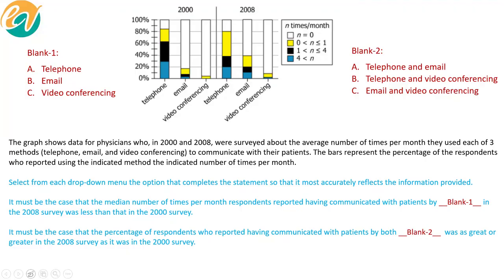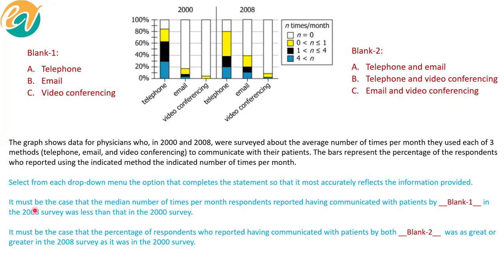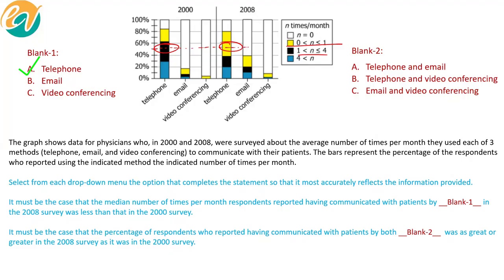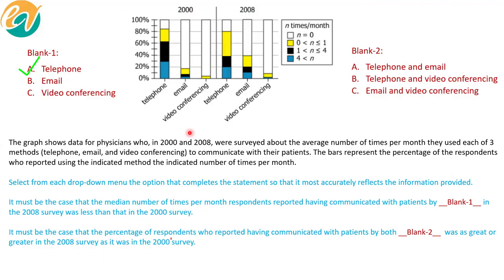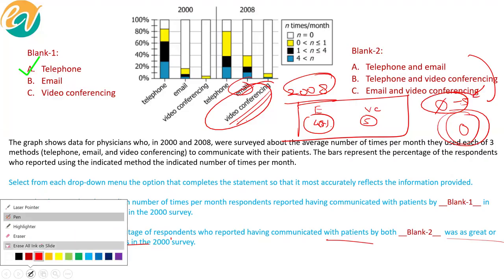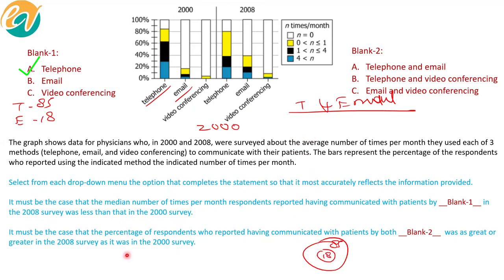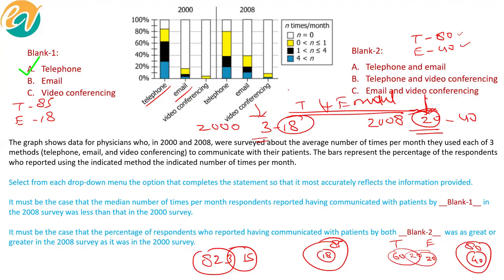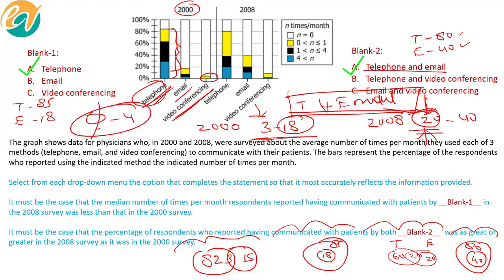GMAT DI Question: The graph shows data for physicians who, in 2000 and 2008, were surveyed about